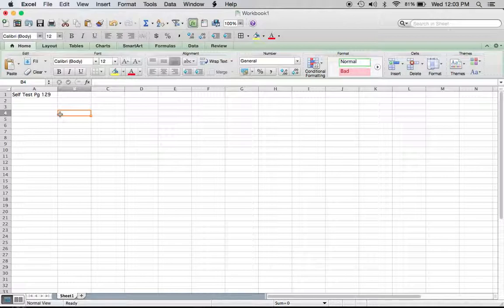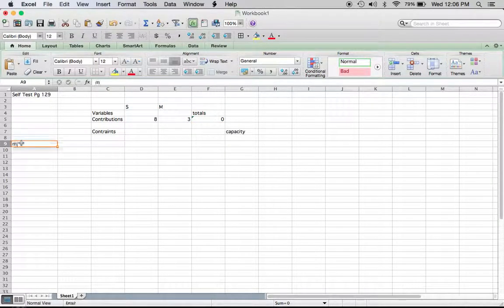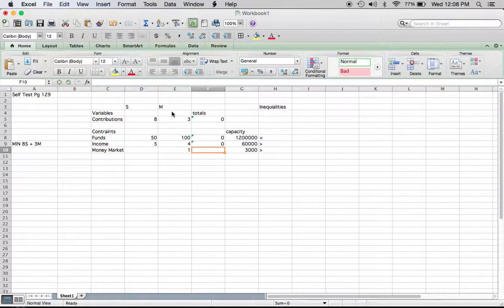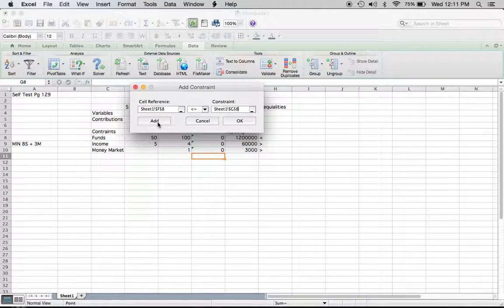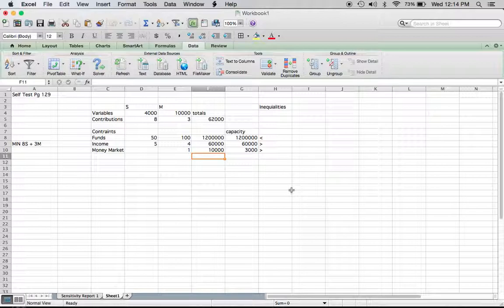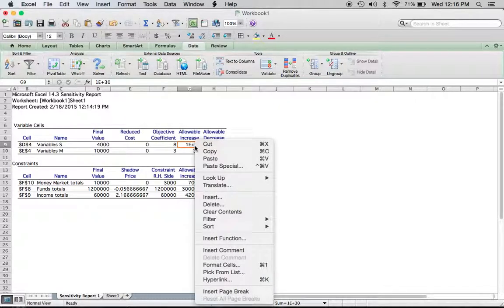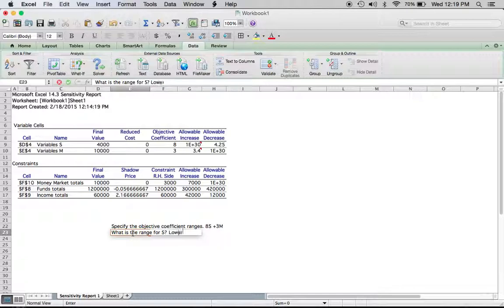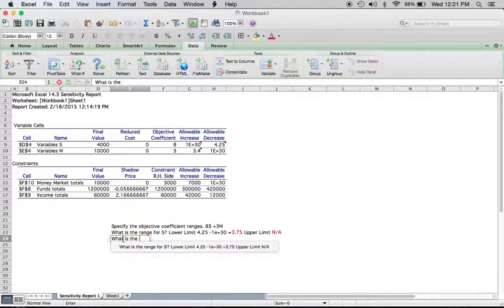Minimization Problem Excel - Risk Sensitivity (Mac)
UTEP QMB Minimization Problem on excel Step by Step.